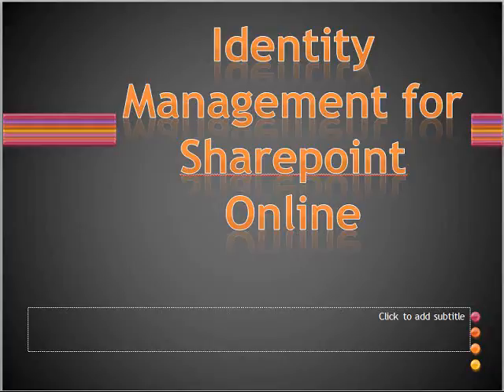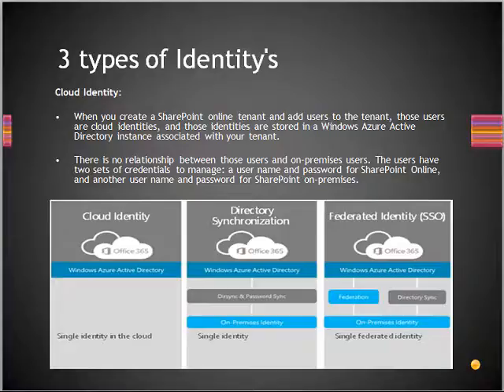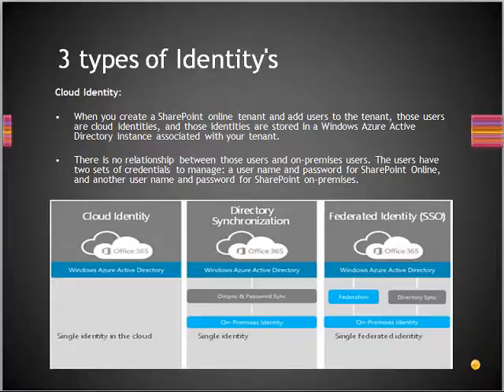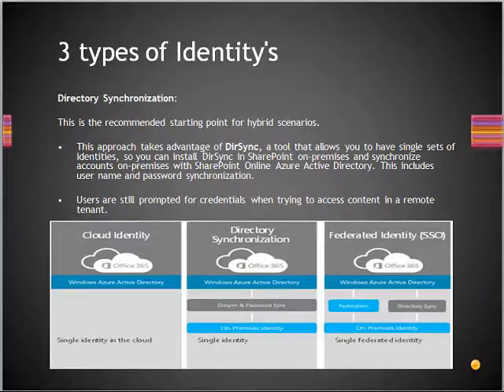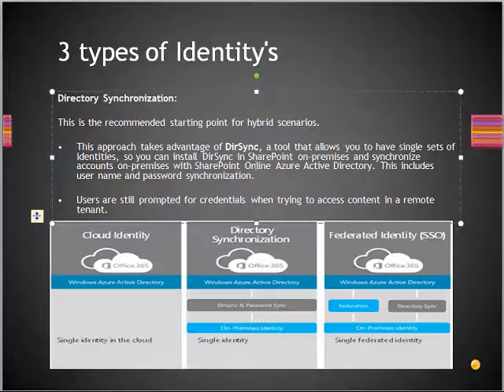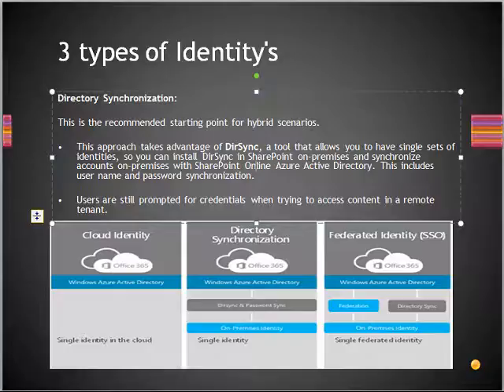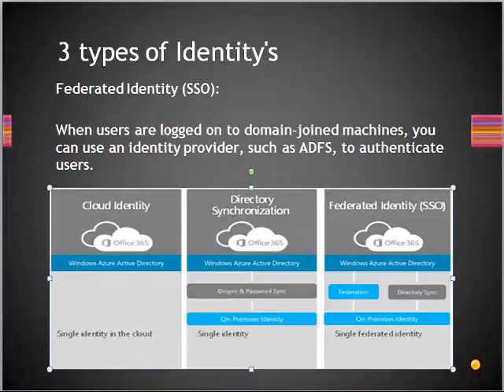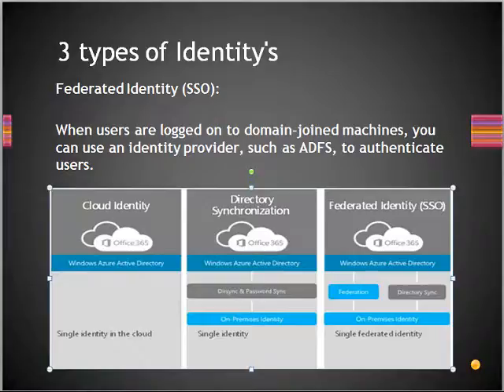Various Identity Management Solutions for Sharepoint Hybrid